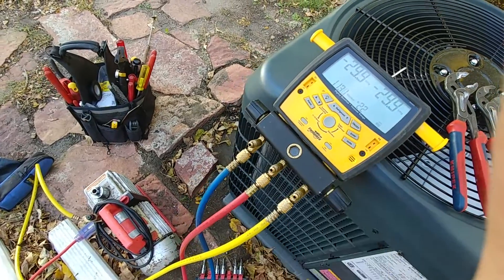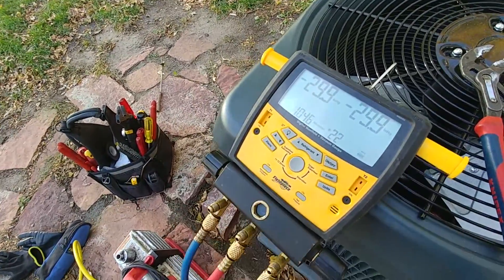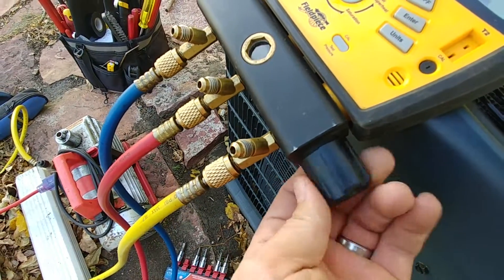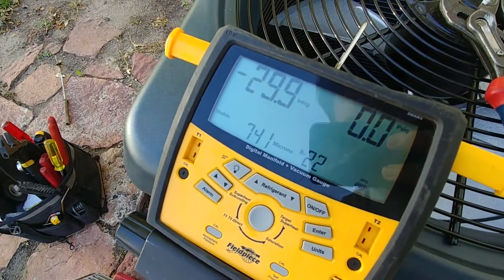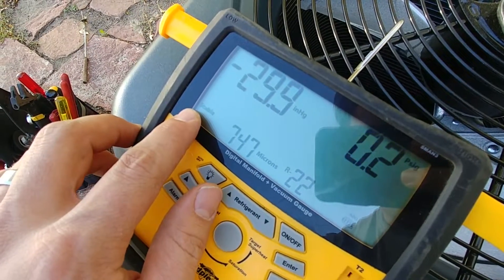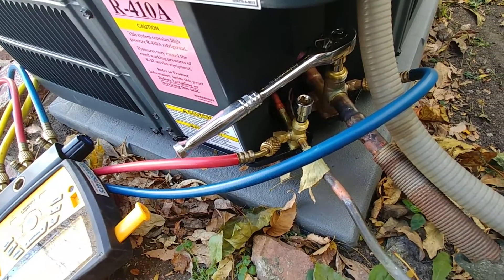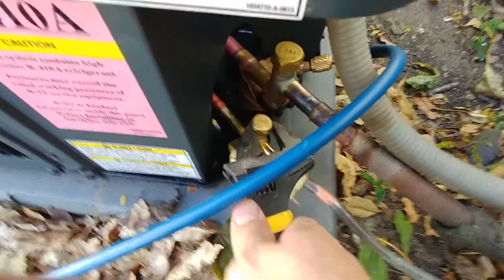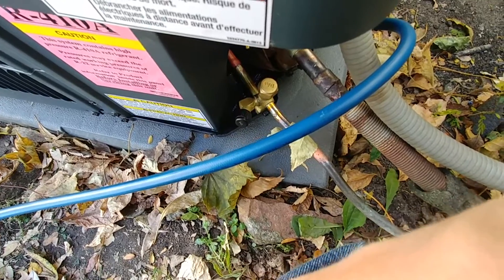How To Pull a Vacuum on an Air Conditioner Before Releasing the Freon/Refrigerant into Lineset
Budget Friendly Gauges + Vacuum Pump Set
Digital Refrigerant Manifold I Use
Best Selling Vacuum Pump

Yellow Jacket Gauges (More Affordable)
Crescent 3/8" Ratchet
Crescent 7 Pc. 3/8" Drive Hex Bit SAE Socket Set

In this video I show you how to pull a vacuum on a line set before releasing your compressor's refrigerant into it with the use of a vacuum pump.

Ben

0:00 - Pull Vacuum On AC Intro
0:17 - Our Situation
0:37 - High/Low Line Connections
1:25 - Vacuum Pump Exhaust
1:55 - Shut Off Valve To Vacuum Pump On Gauge
2:42 - Measuring Vacuum Pressure
3:46 - Release Refrigerant Into Line Set
4:58 - Open High/Low Valves Fully
5:45 - SUBSCRIBE!!!